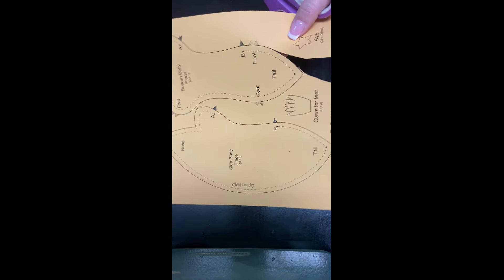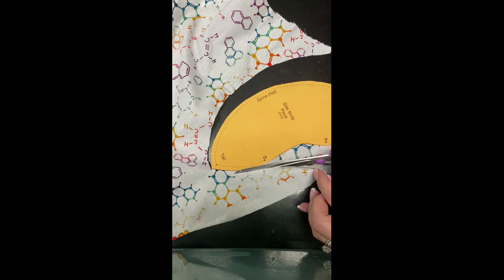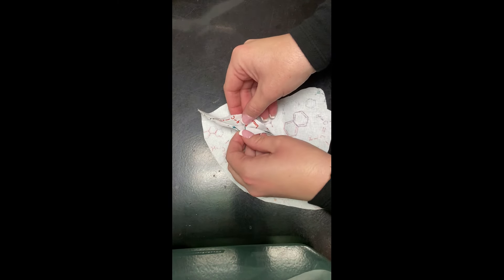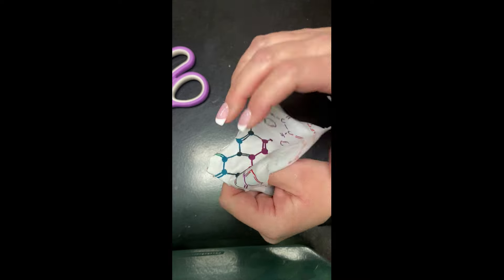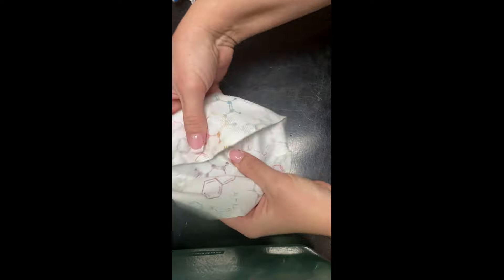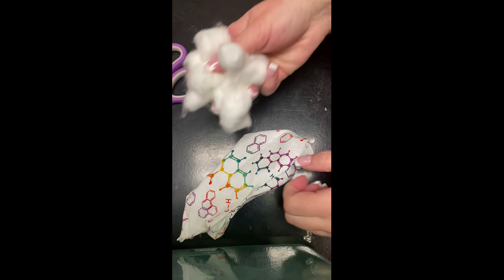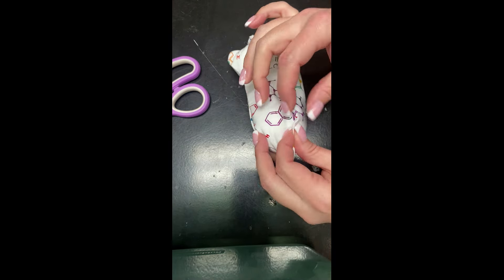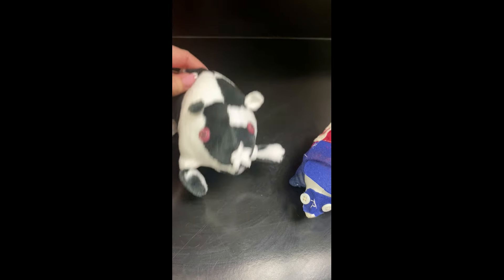How to Make A Stuffed Mole for Chemistry | With Hot Glue | For Mole Day! | Quick and Easy Directions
Mrs. Bodechon will show you how to make a stuffed mole for chemistry class. It is quick and easy! She will use hot glue instead of sewing because it is easier and saves time. Then she will give you some ideas of how to decorate and theme your mole mascot.